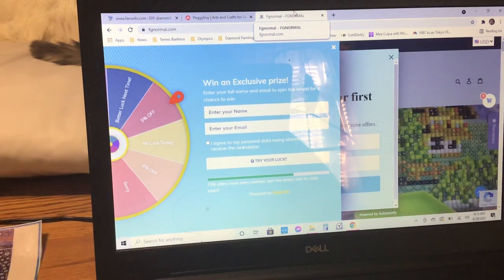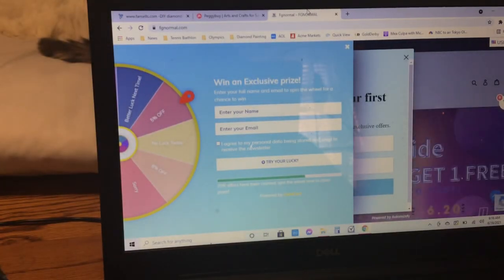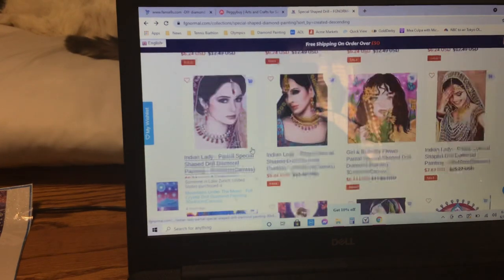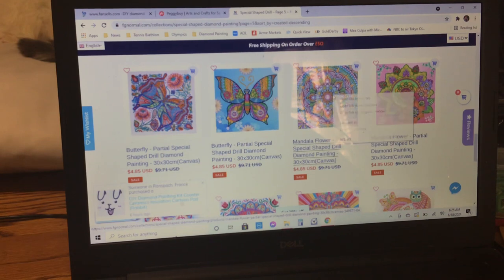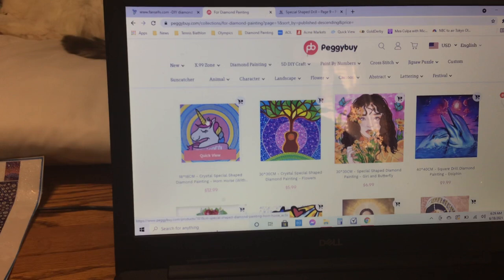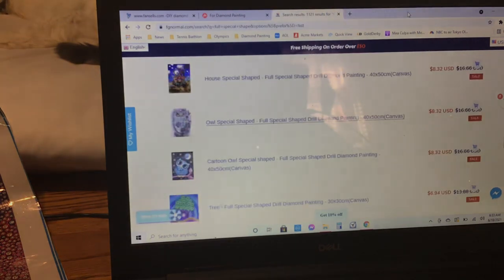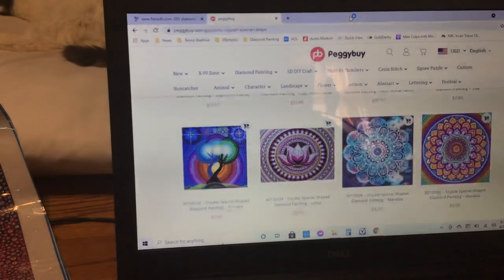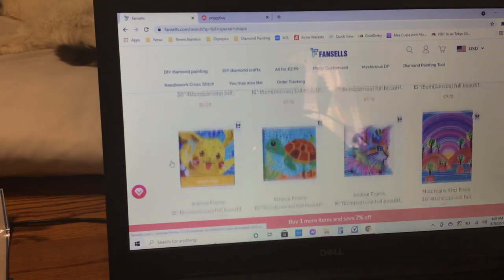BUBBLE ROUNDS 101 - What are they? How do I find them? A tutorial - Diamond painting